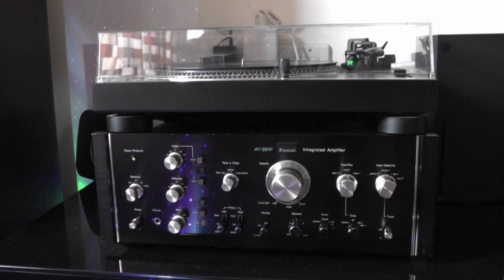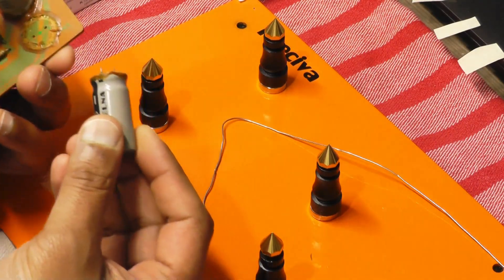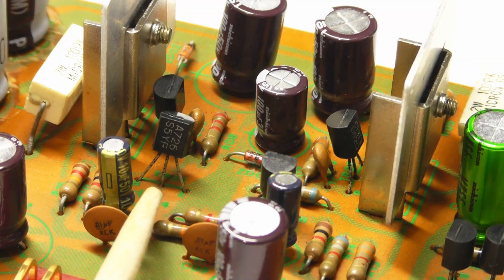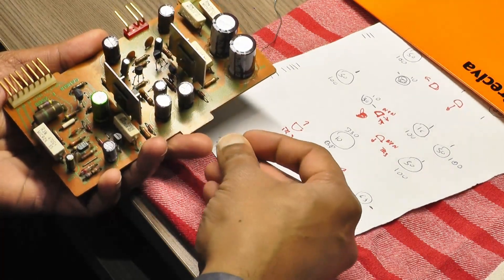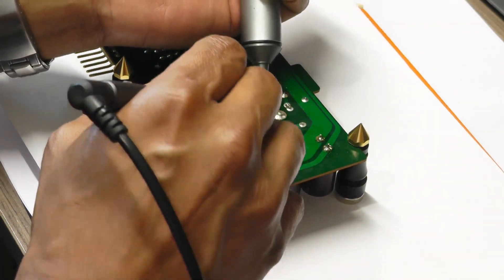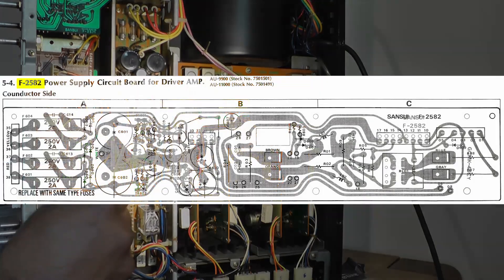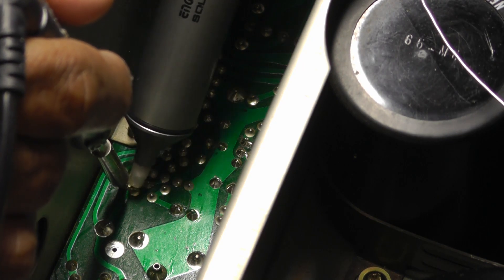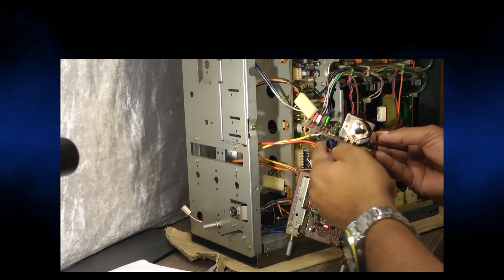SANSUI AU-9900 Amplifier Restoration - Part 4 - Power Supply Boards F-2568 & F-2582 Recap, Upgrade.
SANSUI AU-9900 Amplifier Restoration - Part 4 F-2568 Regulated Power Supply & F-2582 Power Supply for Driver AMP. Join me on the journey of full restoration of this timeless integrated audio amplifier Sansui AU-9900.

In this Part 4 video, I'm doing full Recap on both Power Supply boards as well as Transistor upgrade ..(2SA726 - KSA992), (2SC1313 -KSC1845), (2SD356 - MJE15032G), (2SB526 - MJE15033G)

This is one of the best regarded vintage audio amplifier ever existed and made between 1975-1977 golden age of audio. The AU-9900 is identical to the superb specifications of the AU-11000 except for a slightly reduced power output.